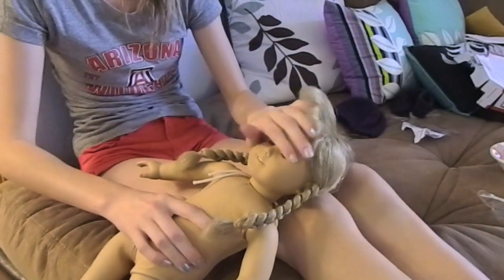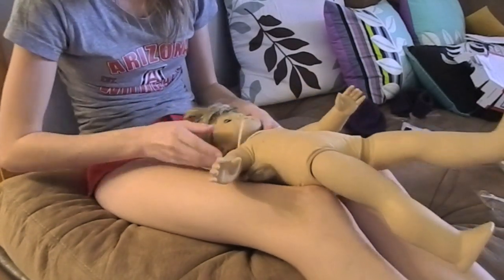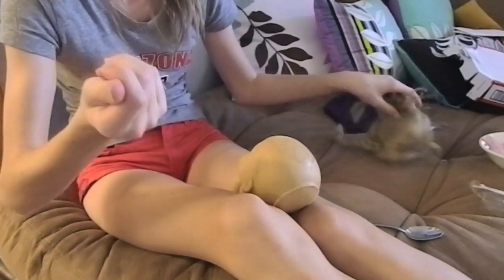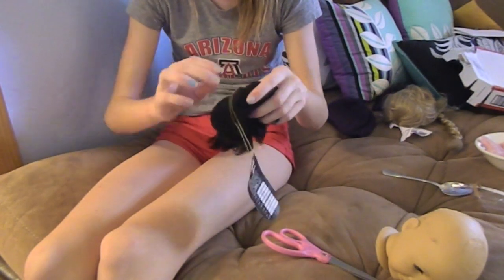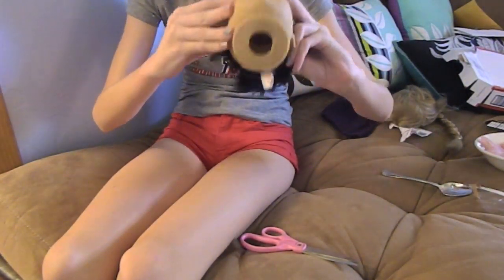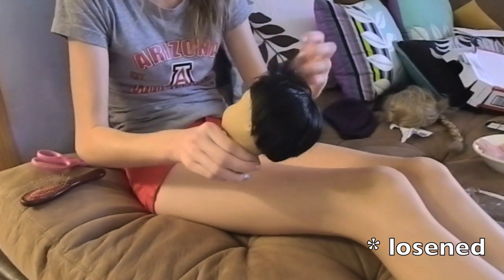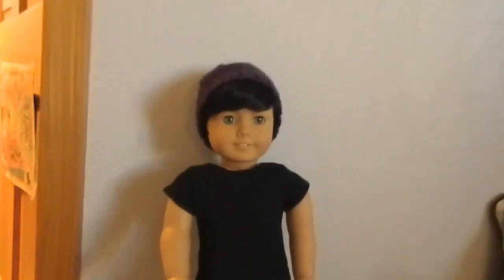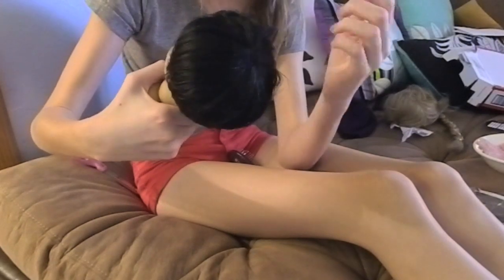MAKING CADEN! (American Boy doll!)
The Making of Luke (A.K.A Caden since I changed his name) yay! finally! i love him so much, since his photo-shoot got deleted I'll do another one soon, so watch for it! FULL NAME: Lucian Xavier Bolin

questions? comments? concerns? PM me!